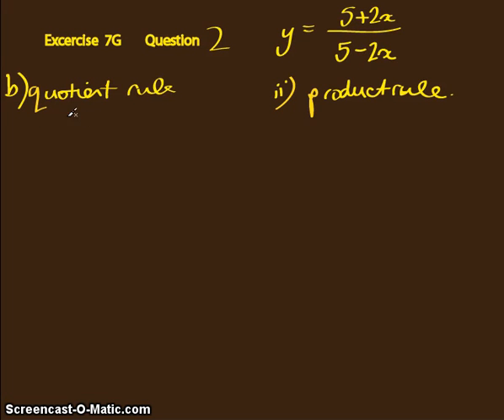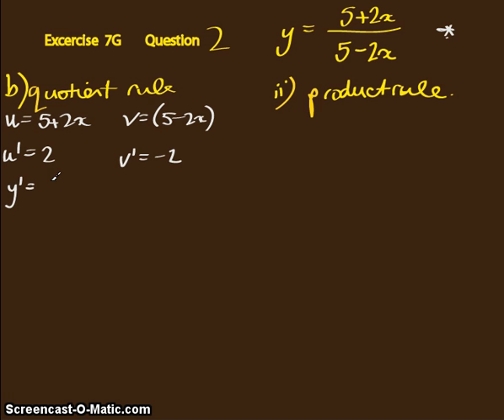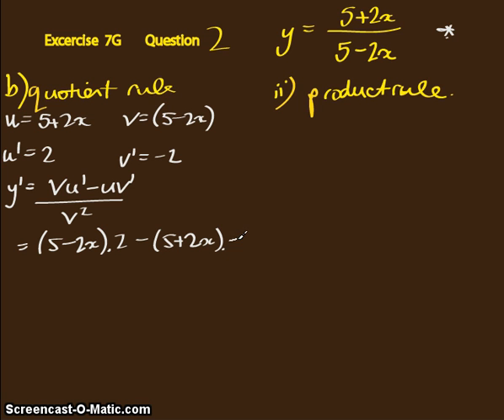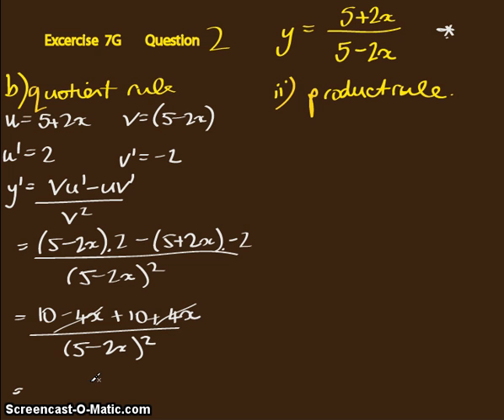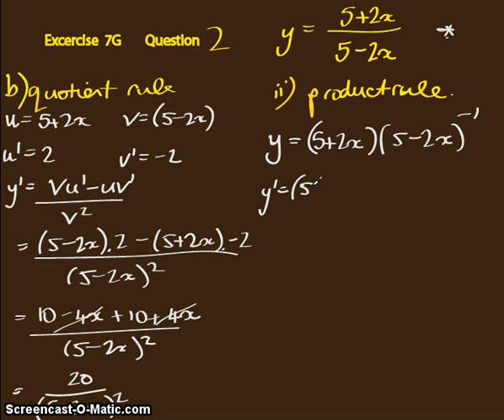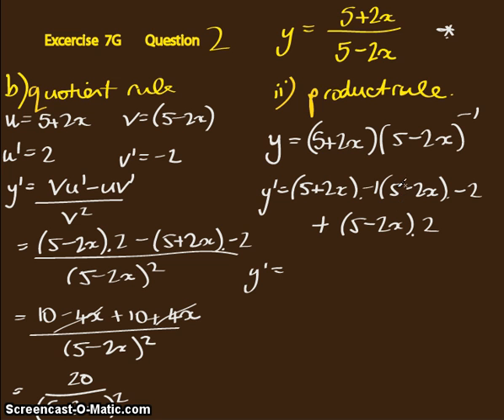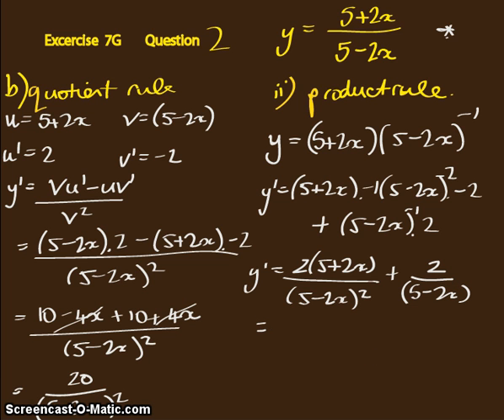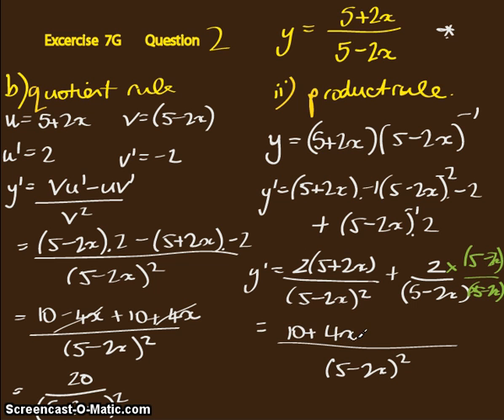7g2b.mp4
worked question on the quotient rule